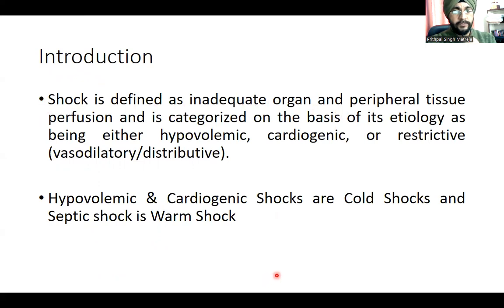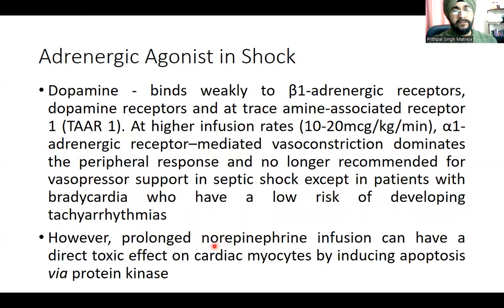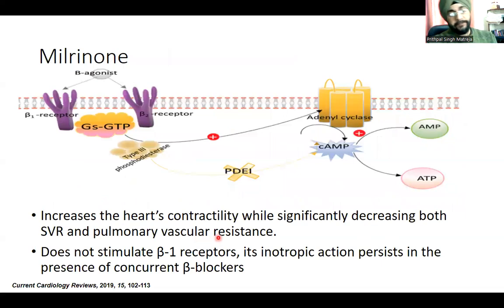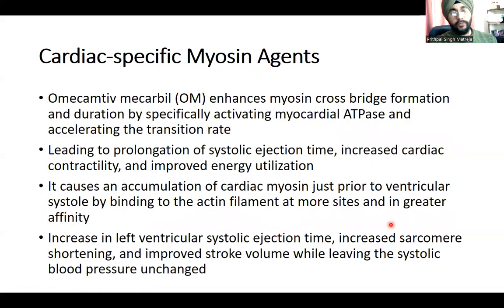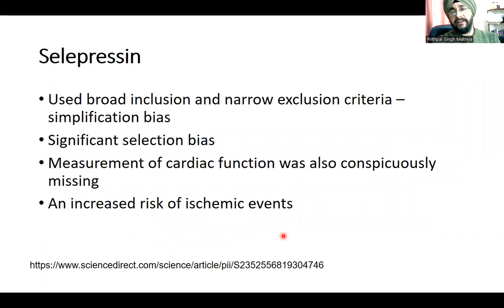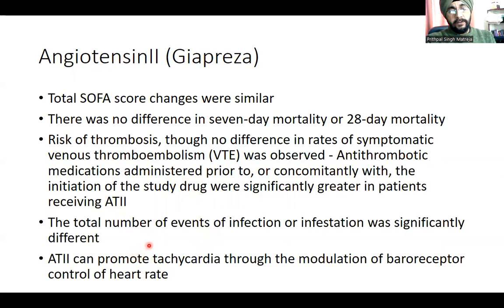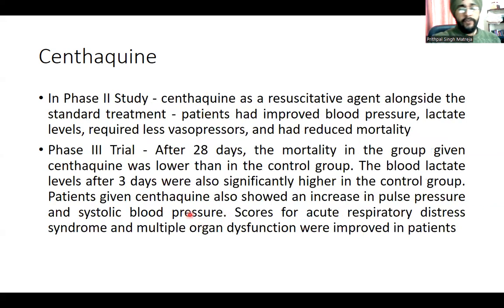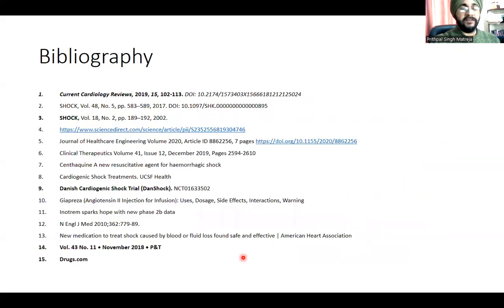Molecules in Pipeline for Shock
My Session at IntPCON 2022 in GMC, Surat on New Molecules in Pipeline for Shock - December 2022